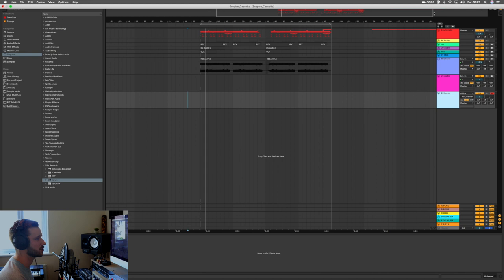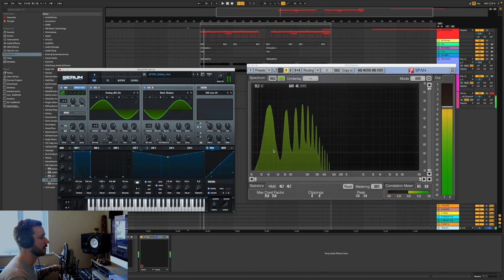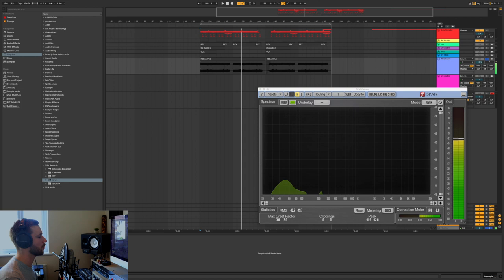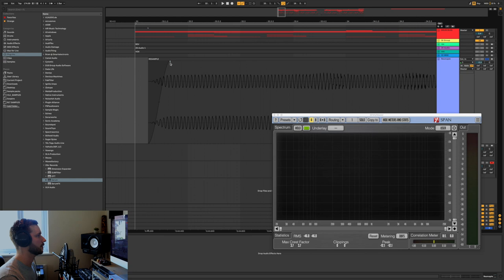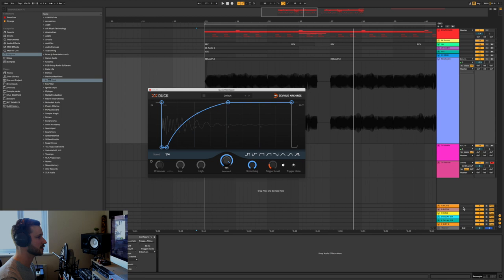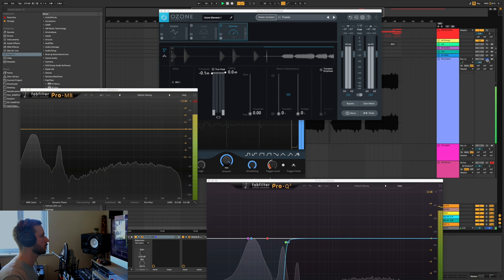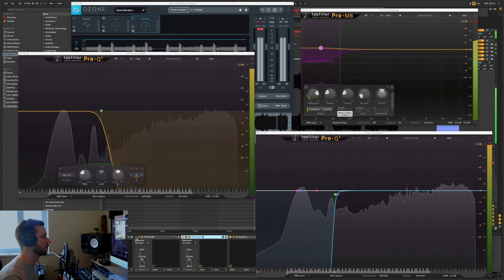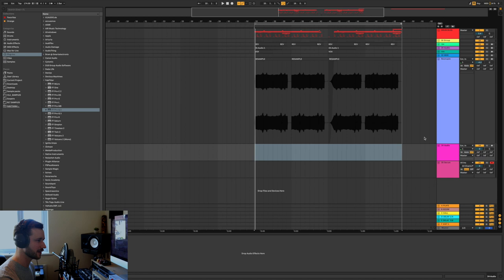Serum Sub Bass & Mixing Drum and Bass in Ableton Live tutorial #021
Easy,

Hello and welcome back to the next instalment of the Ableton live tutorials, in this lesson we will be looking at SUB BASS in SERUM! We will focus on creating a simple but effective serum patch the mixing the low end of our track and discuss some of the problems that may arise when doing so!

ONLINE PRIVATE LESSONS

As I mentioned in the intro as we are all stuck inside for the next few months I would like to offer private tuition to help hone your skills

For £10 you will get;

1. DRUM AND BASS ABLETON LIVE TEMPLATE
2. THE PROJECT FILE FROM MY TRACK “PHYSICAL REALITY” Released on subplate recordings.
3. MODULAR AND ANALOGUE BASS AND ATMOS PACK made with 100% hardware equipment.
4. 30 MINUTE PRIVATE LESSON OVER SKYPE OR A VIDEO ON A SUBJECT OF YOUR CHOOSING
5. FEED BACK ON ONE OF YOUR TRACKS

IF YOU WOULD LIKE TO PROCEED WITH LESSONS HIT ME UP ON INSTAGRAM / OR DROP A MESSAGE IN THE COMMENTS

For the plugins i have used in this tutorial check out Plugin Boutique